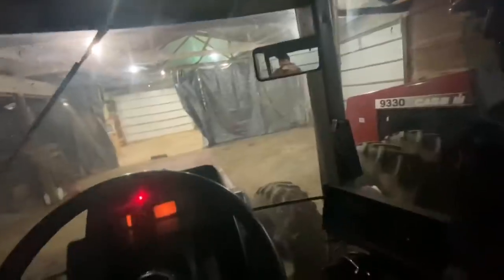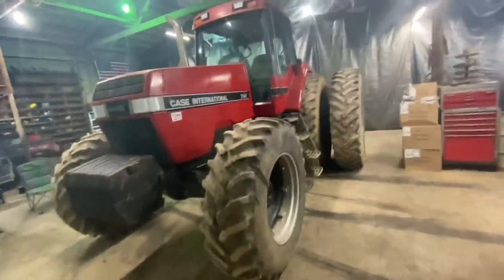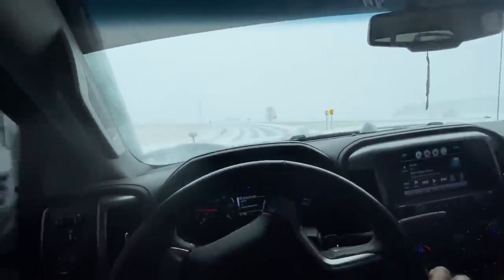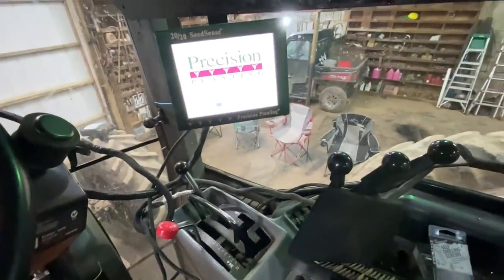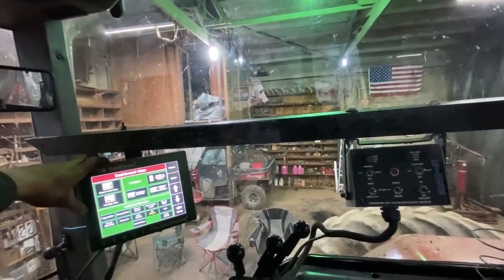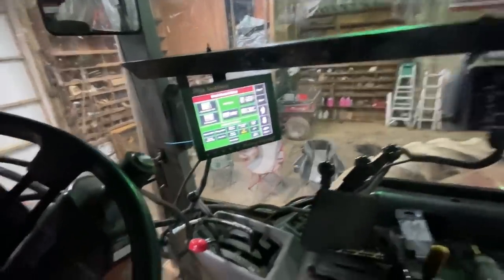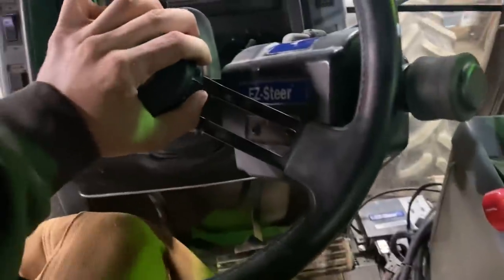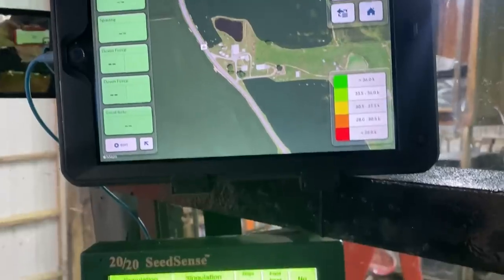Welcome to my Cockpit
Building the 7140’s cab to suit my needs next spring.  I have even more goodies coming for it since this video was recorded it.